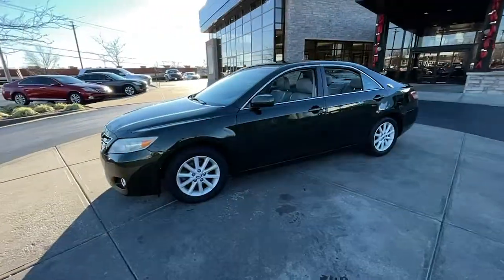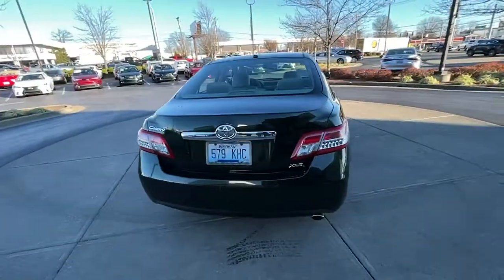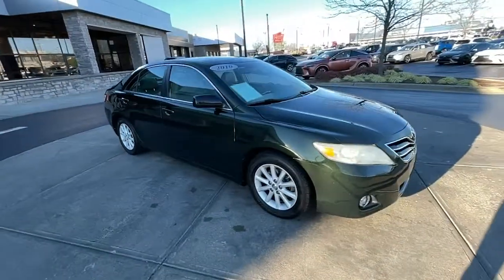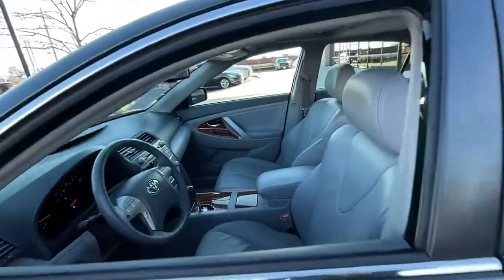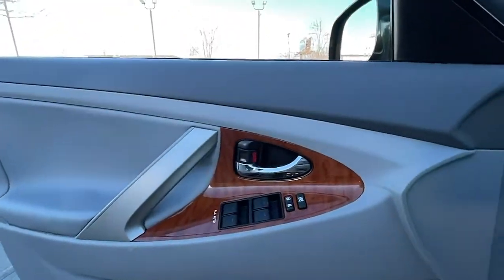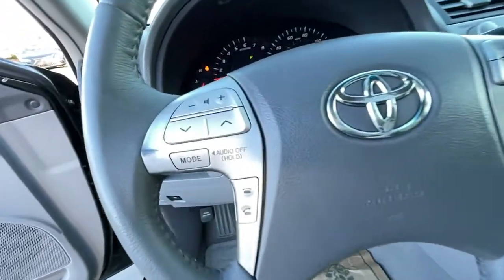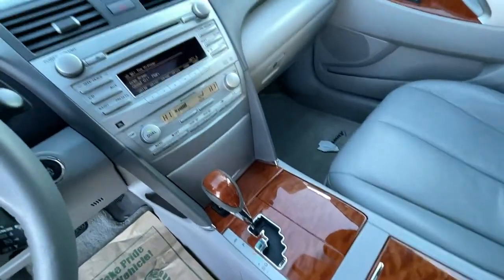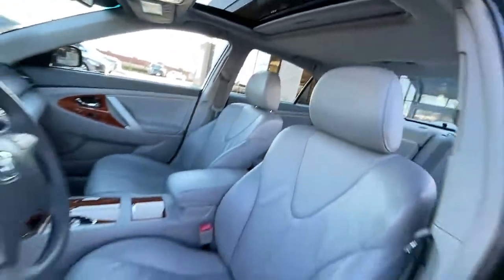2010 Toyota Camry Lexington, Wyandotte, Colby, Becknerville, Clintonville, KY X31560A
SPRUCE MICA Used 2010 Toyota Camry XLE available in Lexington, KY at Lexus of Lexington. Servicing the Lexington, Wyandotte, Colby, Becknerville, Clintonville, KY area.

1264 E New Circle Road

CARFAX 1-Owner. EPA 32 MPG Hwy/22 MPG City! XLE trim. Heated Seats Moonroof Multi-CD Changer iPod/MP3 Input Premium Sound System Bluetooth SMART KEY SYSTEM W/PUSH-BUTTON START DRIVER & FRONT PASSENGER HEATED SEATS... SEE MORE! KEY FEATURES INCLUDE: Sunroof Premium Sound System iPod/MP3 Input Bluetooth Multi-CD Changer. Toyota XLE with SPRUCE MICA exterior and ASH interior features a 4 Cylinder Engine with 169 HP at 6000 RPM*. OPTION PACKAGES: SMART KEY SYSTEM W/PUSH-BUTTON START DRIVER & FRONT PASSENGER HEATED SEATS 5-PIECE CARPETED FLOOR & TRUNK MAT SET. EXPERTS ARE SAYING: 5 Star Driver Front Crash Rating. 5 Star Driver Side Crash Rating. BUY WITH CONFIDENCE: CARFAX 1-Owner SERVICE COMPLETED: Service Work completed on this Toyota Camry included: Complete Multi-Point Inspection Oil & Filter Change by a Factory Trained Technician Battery Voltage Test Tires Inspected Brake Inspection Emissions System Check Professional Detailed Inside and Out Function Test all Lights Check the Complete Exhaust System Cooling System Inspection Transmission Fluid Inspection Differential Fluid Inspection Function Test all Options & Accessories. WHO WE ARE: We here at Lexus of Lexington have made it our mission to provide a first class car-shopping experience to our valued customers throughout Lexington Frankfort KY Georgetown KY and Richmond KY. With our vast selection of new and used cars youll have the chance to browse our current inventory in a comfortable stress-free shopping environment. Visit us to take a test drive learn more about financing or service your car and we can assure that youll always be well taken care of! Pricing analysis performed on 11/18/2022. Horsepower calculations based on trim engine configuration. Fuel economy calculations based on original manufacturer data for trim engine configuration. Please confirm the accuracy of the included equipment by calling us prior to purchase.